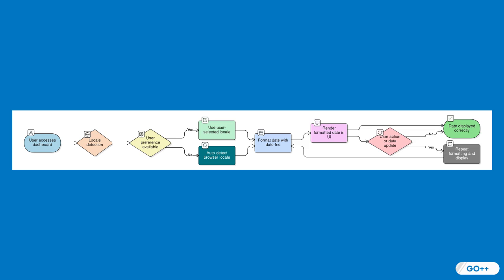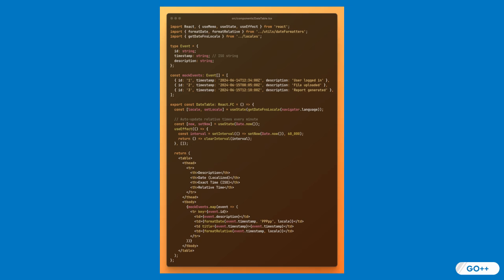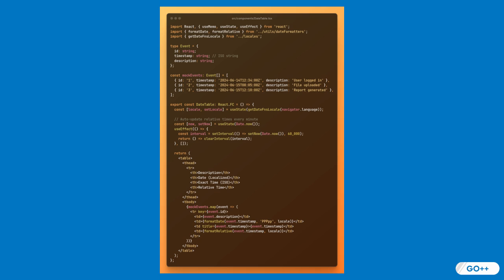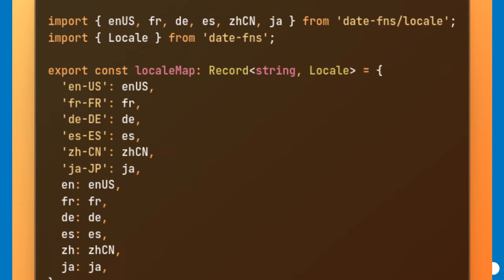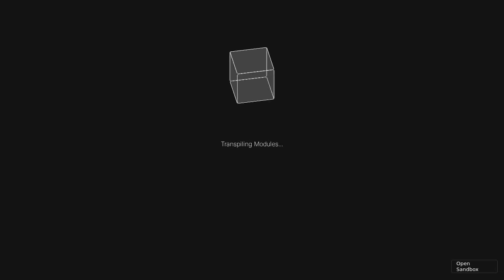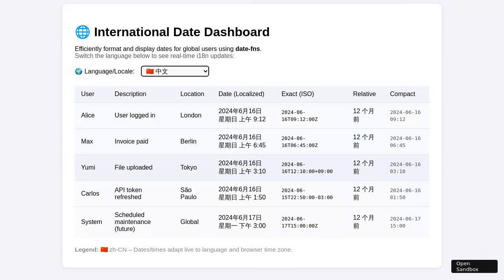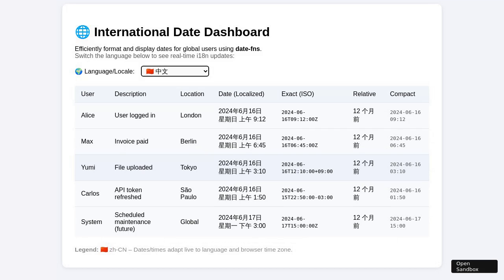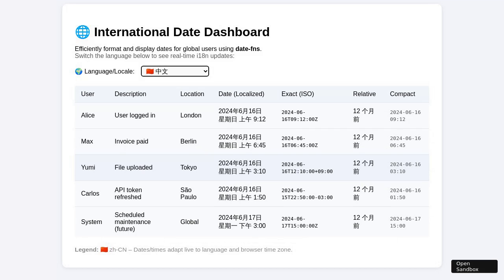You Won’t Believe How Fast Date Formatting Can Be in React Dashboards! (No Extra Libraries)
Say goodbye to bloated dependencies—learn how to implement lightning-fast, international date formatting in React dashboards using date-fns. This tutorial shows you how to support global audiences with accurate, accessible, and user-friendly date displays.

In this video, you’ll discover:

🎯 Why date formatting mistakes can cost users trust—and how to avoid them

🌍 How to leverage date-fns to display absolute and relative times in localized formats

🧠 Smart locale detection and mapping for a seamless international UX

♿ Accessibility best practices for screen readers and assistive tech

🛠️ How to centralize date logic for maintainable, scalable code

⚙️ Live updates for relative time (e.g., “5 minutes ago”) without re-rendering overhead

💡 Performance tweaks for heavy data dashboards

You’ll notice we’ve used AI-assisted scripting to ensure top-tier accuracy and modern best practices.

By the end, you’ll understand why date-fns beats legacy solutions like moment.js for bundle size, maintainability, and performance. You’ll walk away with clean utility functions you can drop into any React app to deliver precise, global-ready dates.